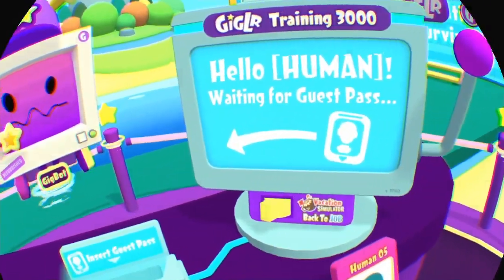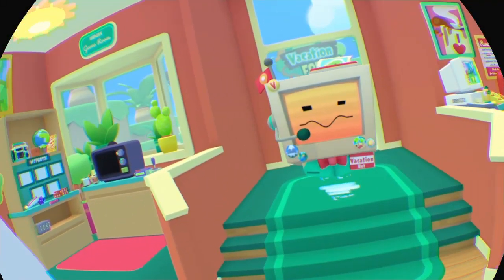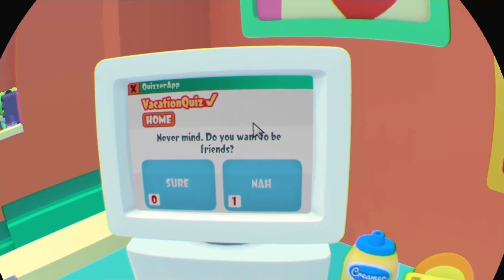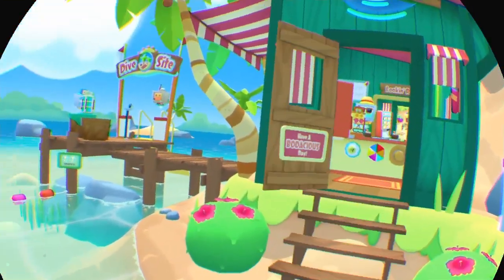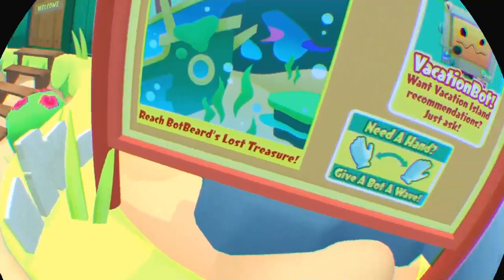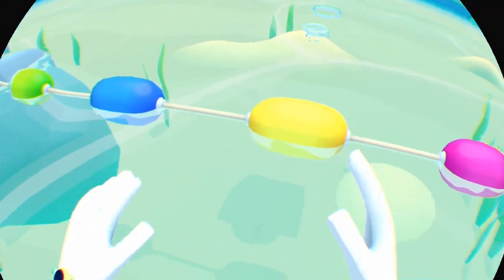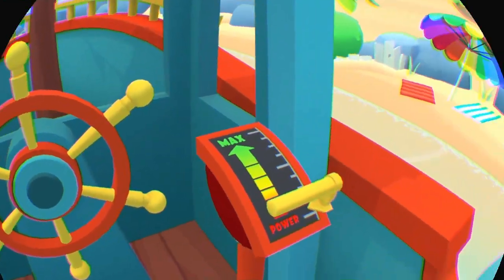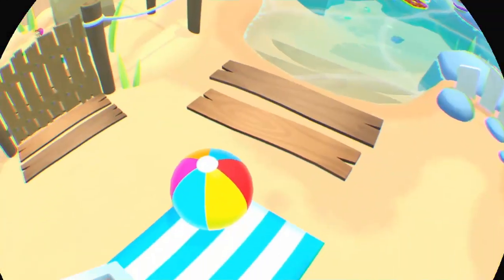Quiting My JOB TO GO ON VACATION... - Vacation Simulator Part 1